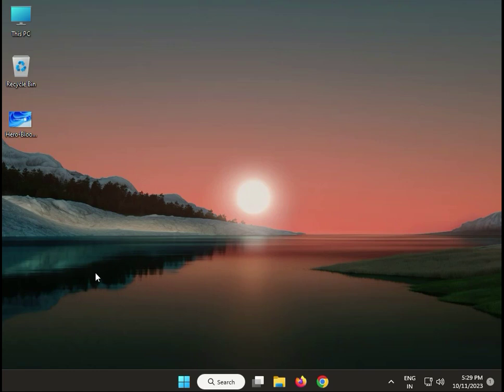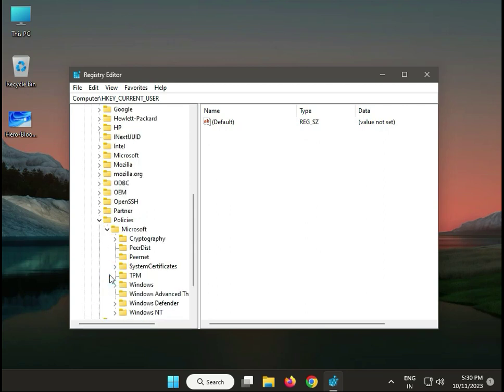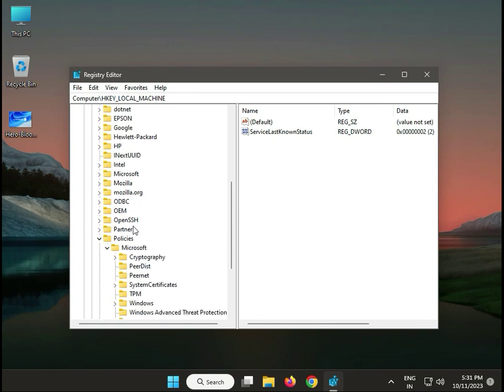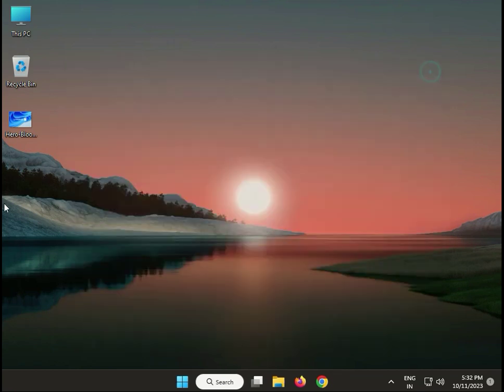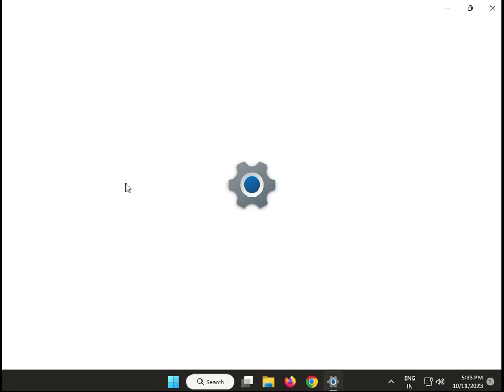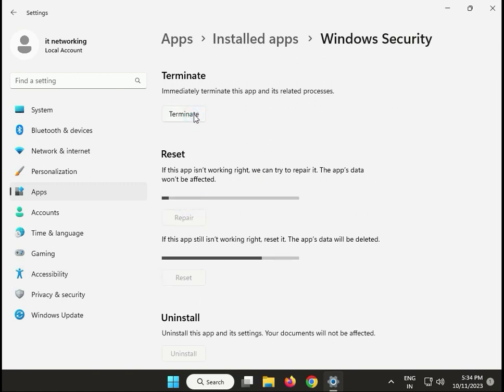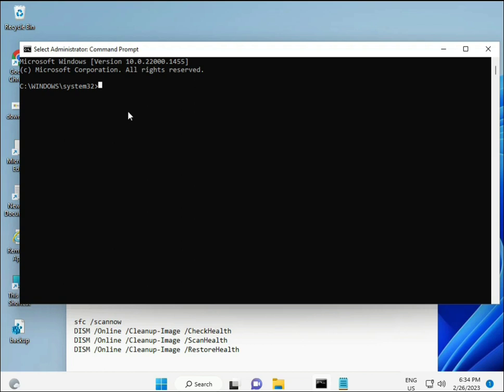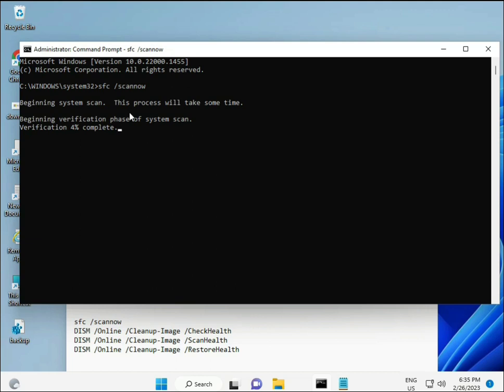How to fix Tamper Protection is Not Turning On in Windows 11 or 10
sfc /scannow